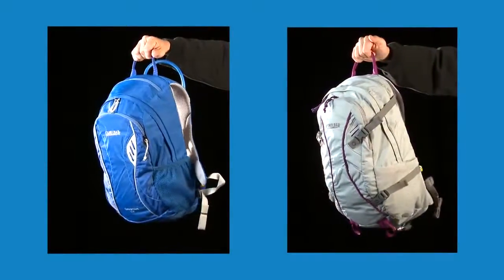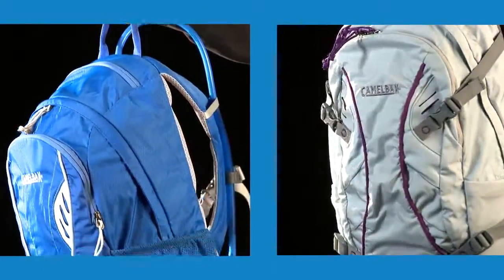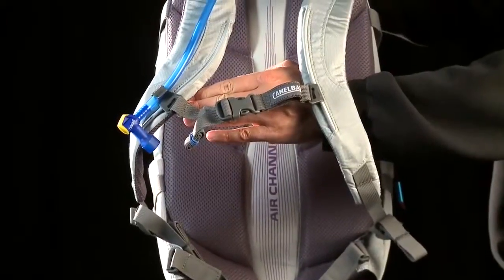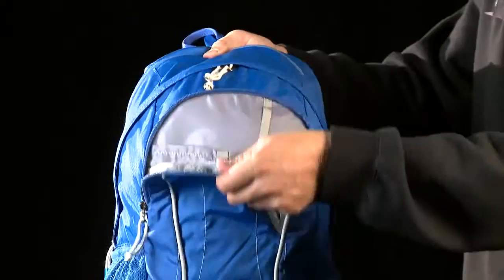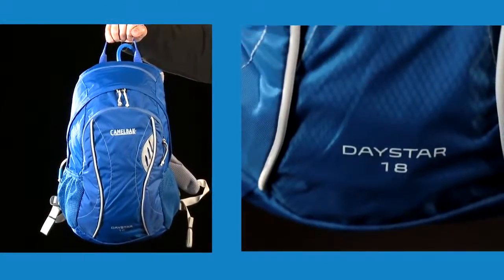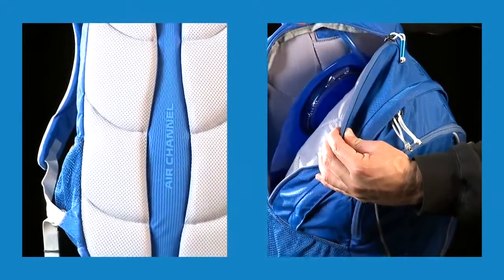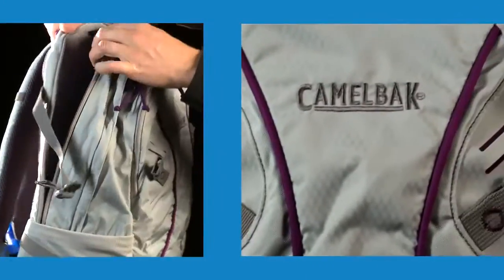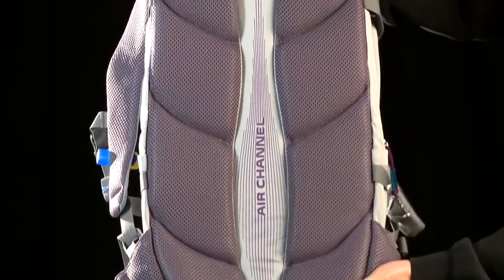Camelbak Hike day star & Hike Helena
Een Camelbak Hike Day Star rugzak of Hike Helena rugzak bestellen?